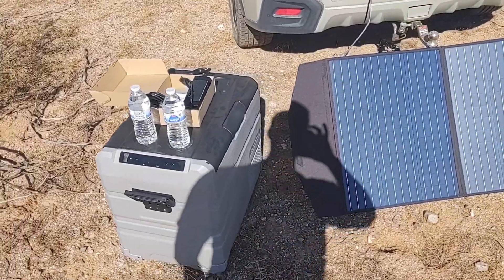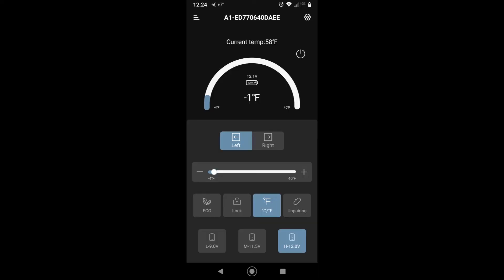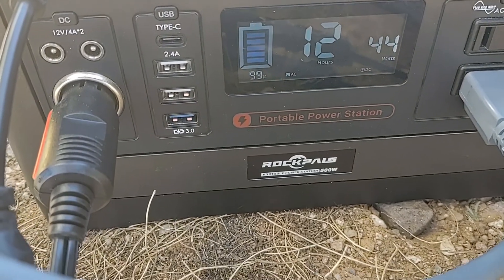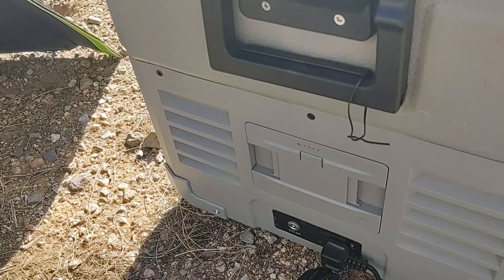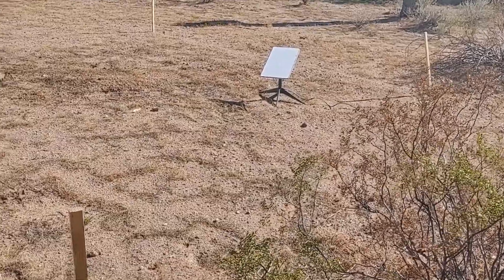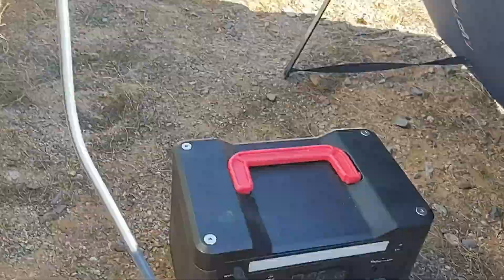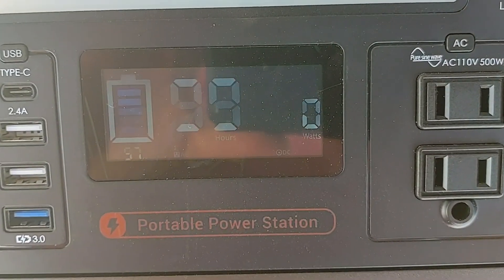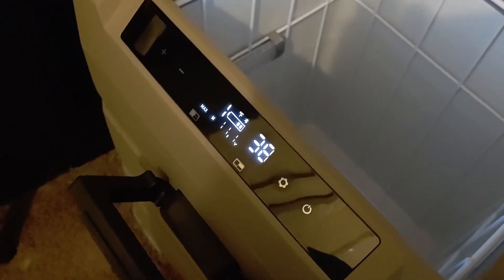StarLink on solar with 12v fridge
Testing the Starlink with a Rockpals 500w solar battery and an AllPower 100w solar panel (links below). Also powering a 12v Fridge.

ALLPOWERS Foldable Solar Panel 100W

Electric Cooler for vehicles (42qt, mine is a 52 I beleive)

New Version - ROCKPALS Portable Power Station 500W - 505wh (140400mAh) Solar Generator